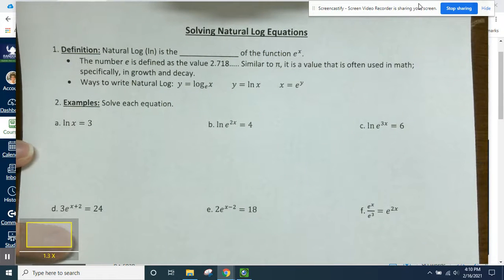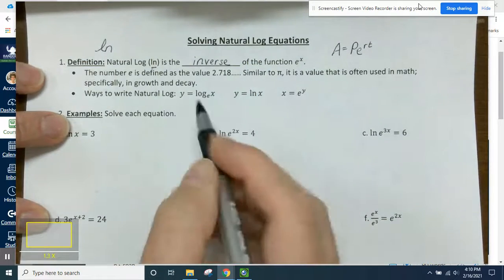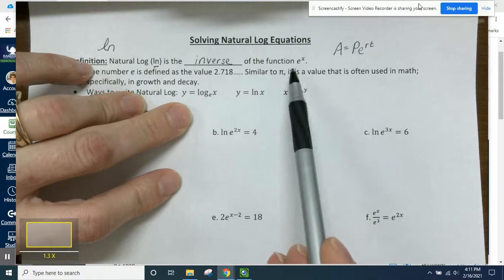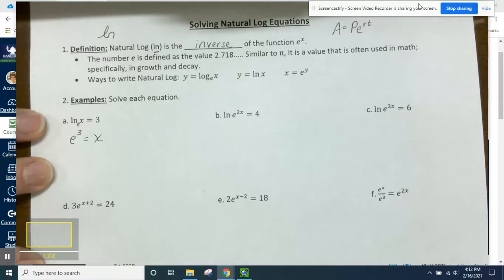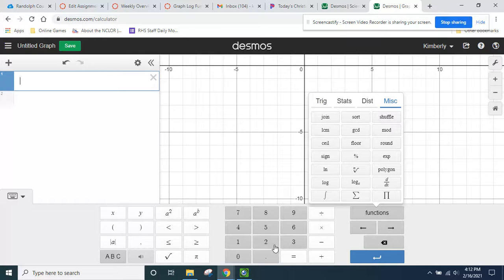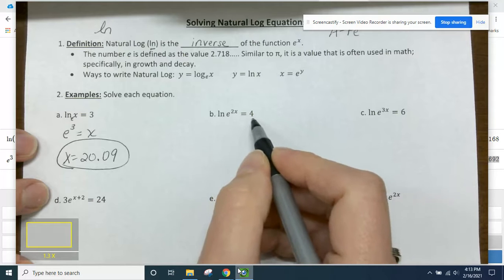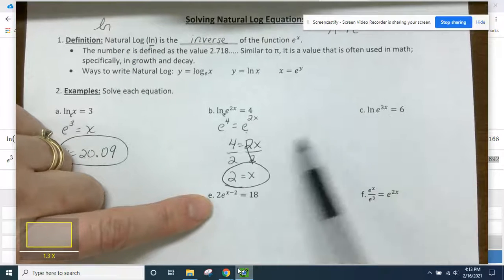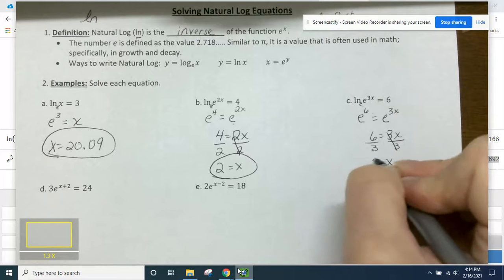Introduction to Natural Log